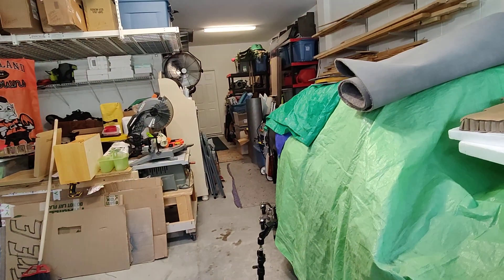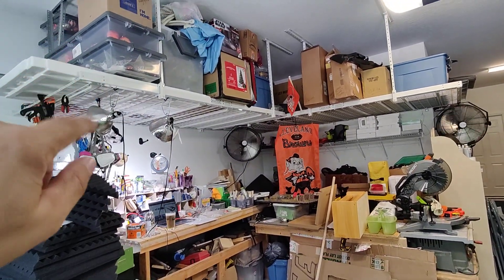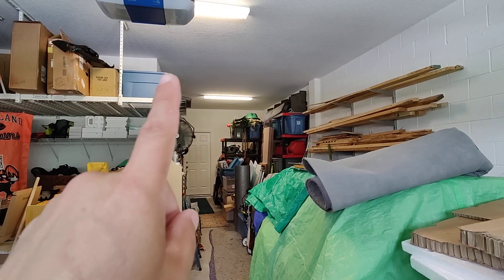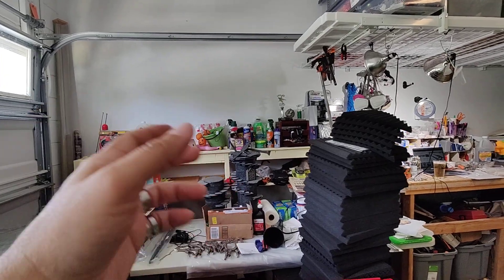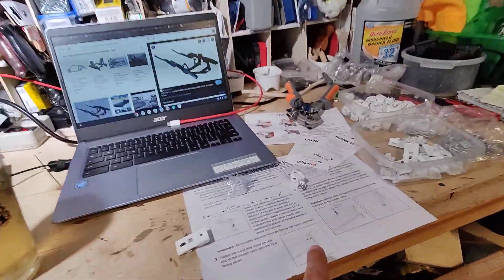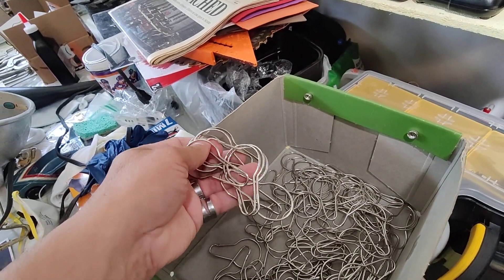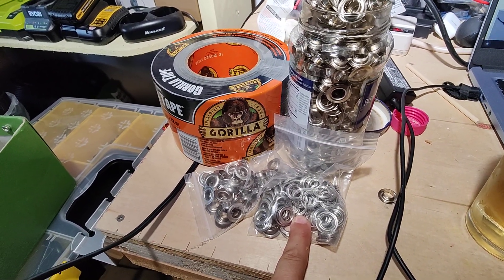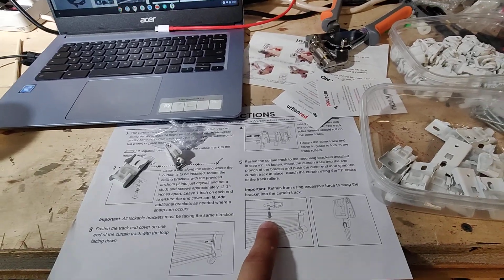mapping out a plan of attack to create divider curtains for my garage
this is me describing how I plan to add hanging movable curtains made of visqueen to divide the front half of the garage from my workbench and the rest of the garage so that when we are sanding or sawing wood or grinding metal or spraying paint or doing anything else none of that overspray and dust and dirt and sawdust and shavings will get up into the Christmas decorations and my workbench and my work tools and the rest of the things in the back of the garage to create a big giant mess.

Links below allow for a small benefit for the channel in the form of Amazon Gift Cards as compensation for your purchase through these links -- costs you nothing extra, and allows us to further fund content on this channel. Thank you in advance for your assistance!

bauer 8 Amp Trigger Grip Angle Grinde

Ironclad Ranchworx Work Gloves RWG2

BSX BX9C Black  with Red Flames Cotton Welding Jacket - XL

Sellstrom Reusable Banded Ear Plugs

NoCry Military Grade Safety Face Shield for Grinding

Benchmark Abrasives 4-1/2" Aluminum Oxide Pro Depressed Center Grinding Wheel, 1/4" Thick, 7/8" Arbor for Cutting Grinding Stock Removal on Metal, Steel, Cast Iron - 15 Pack

Autotwirler Body Cart

Jegs Body Cart